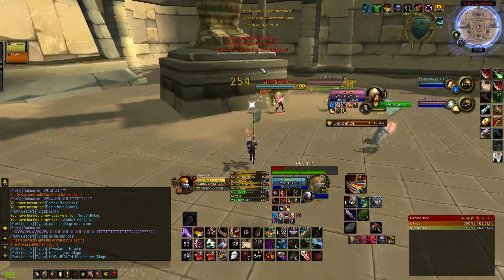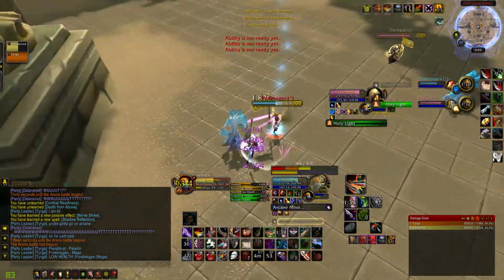HOW TO PLAY DOUBLE DPS IN ARENAS - (Combat Rogue PvP) Warlords of Draenor 6.1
Most of the comps you will find at higher mmr are the Healer/DPS teams. If you are looking for faster, and more challenging games, then playing a Double DPS comp competitively will be a breath of fresh air in most cases. These comps are harder to play since they usually don't have much survivability beyond first few seconds of the game since you lose momentum the longer it takes to score a kill. From my personal experience of running Combat/Boomkin me and Tyrga would know of these struggles. These tips and hints are to help you get started on playing double DPS comps. Enjoy this commentary/Arenas!

TOP DONATORS: Danieltsmoke -110$, Ilpilgrim-60$, Galirom - 21$, BGDominate/Lee-$10, Ziiimzooon-$10, Kelron87-$10, Tenre-$5. Håkon S.-$5 Thank you for your donations, they all are going into improving the channel and the stream :)